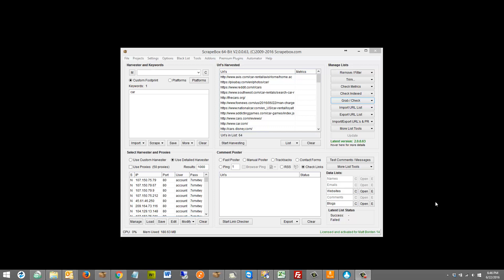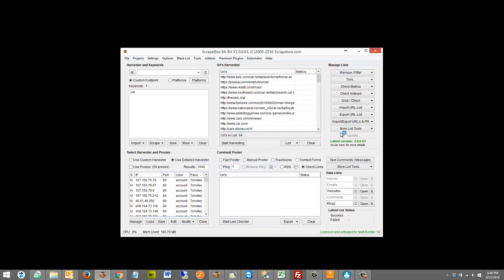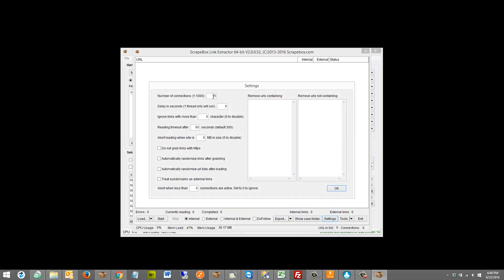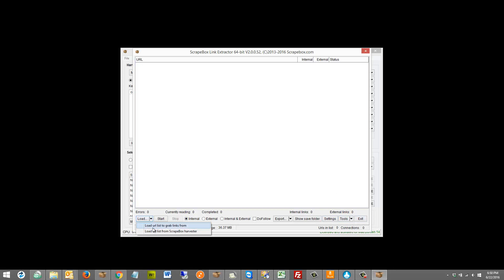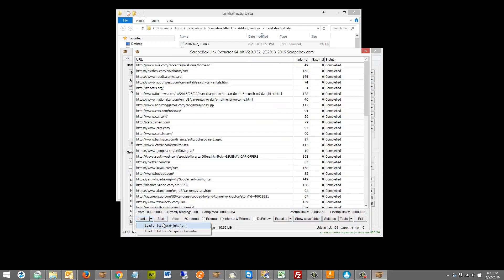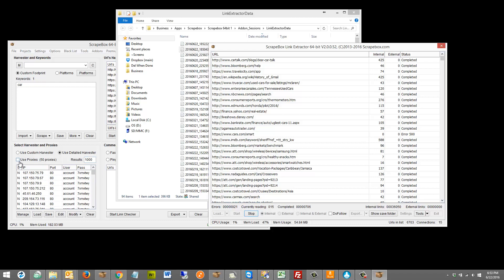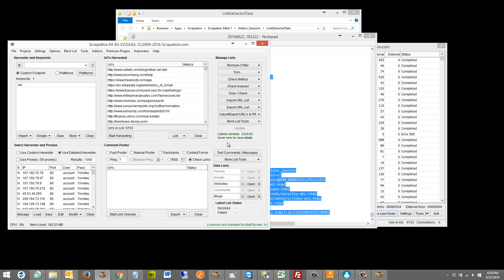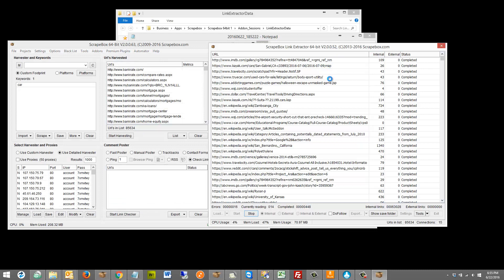Crawl many sites internally for links with link extractor - Scrapebox 2.0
The link extractor addon in Scrapebox allows you to crawl thru many sites at once scraping internal links.

Link extractor lets you crawl only 1 level deep at a time, however if you employ at little bit of repeating steps you can use this to craw  internal links of large numbers of sites at once.

You can also use the automator plugin to automate the process and allow you to easily repeat the process in the future.  I show how to do this as well as do it manually.

I also briefly cover the grab links by crawling a site function and basic link extractor functionality.